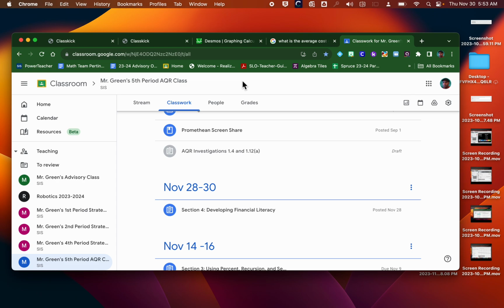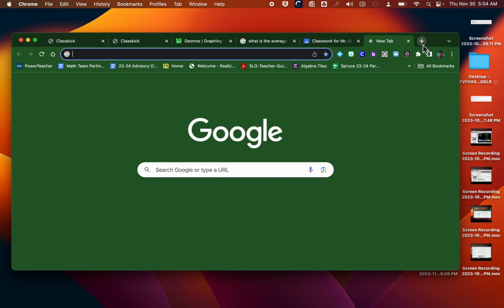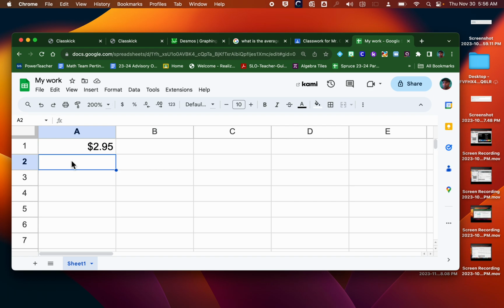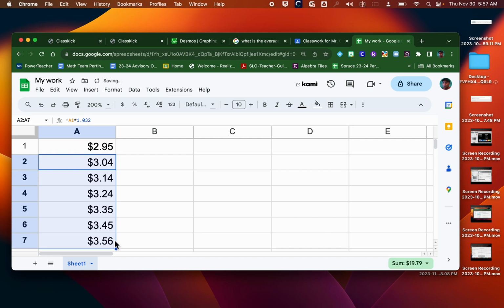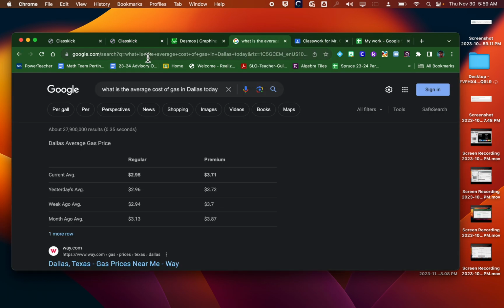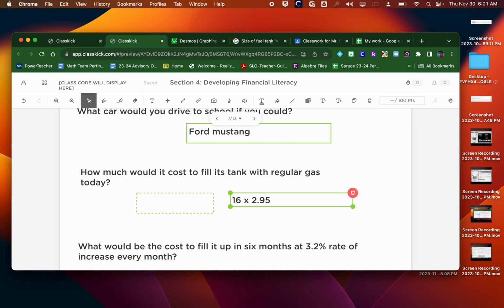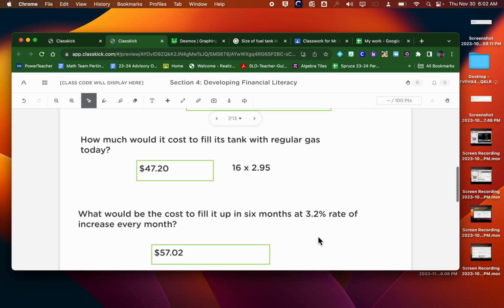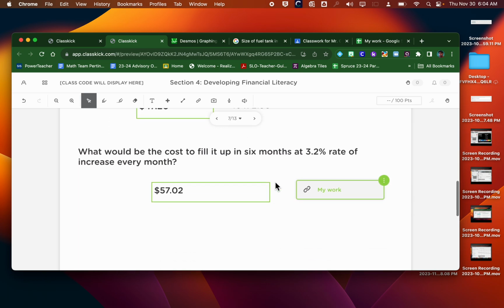Gas Up! AQR Lesson (Financial Literacy Section 4)